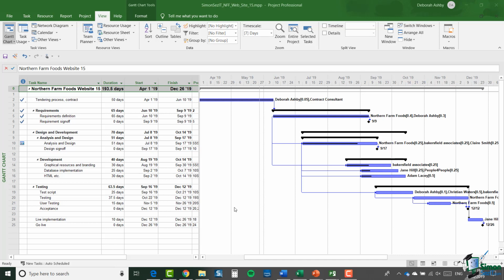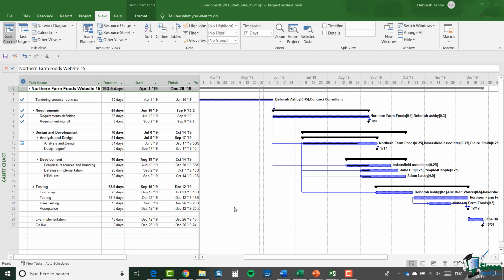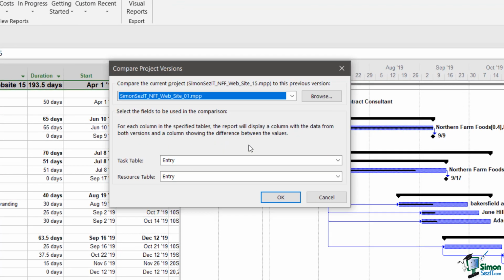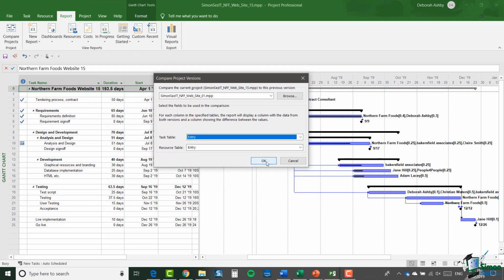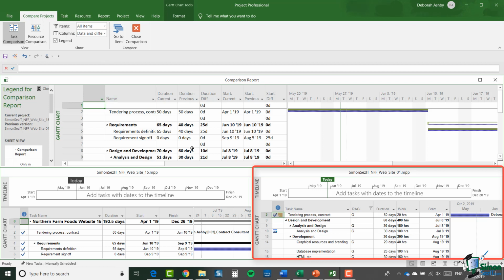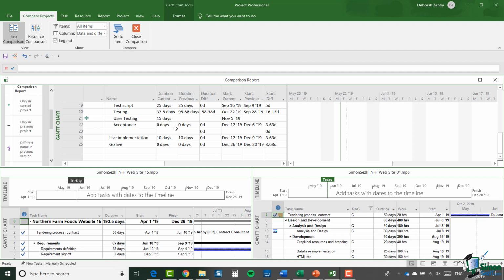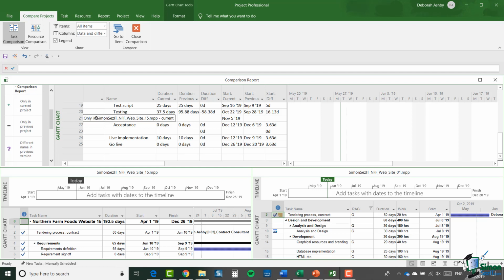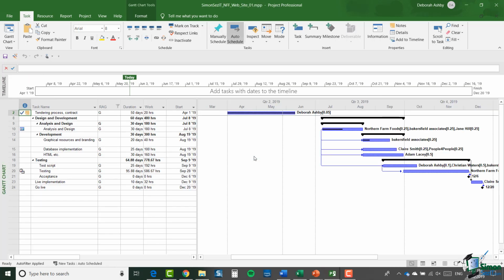38 Comparing Projects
Comparing Projects